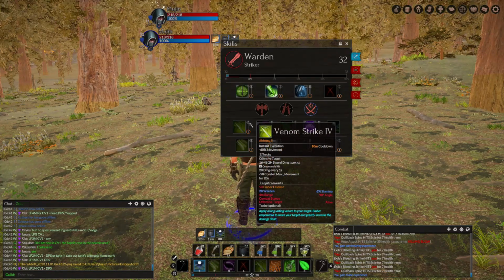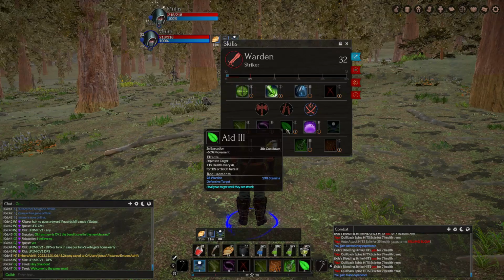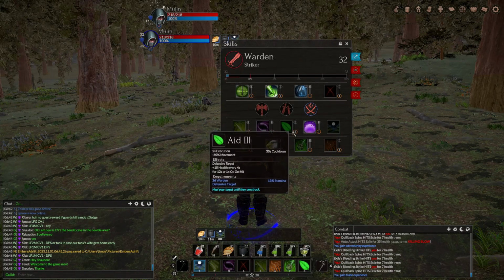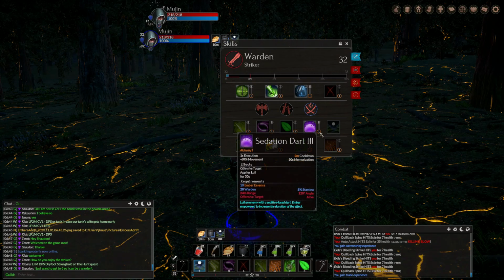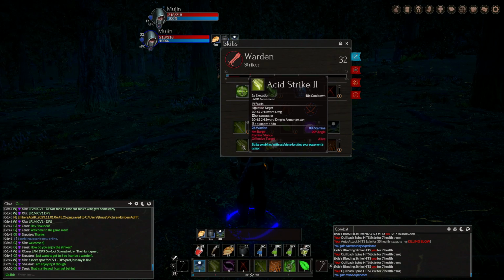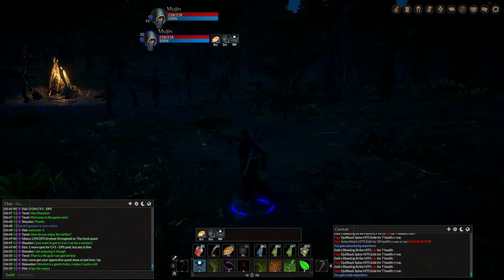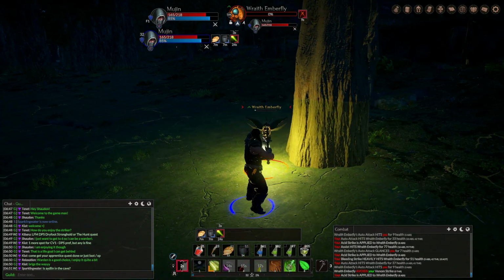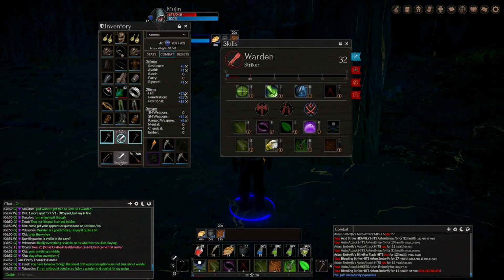Embers Adrift, Warden Alchemy Magic Review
These are my personal opinions on the alchemy abilities for the Warden class. You maybe agree or disagree with me but please be respectful in the comments.

Here are a few links to people who are part of my intro/outro.